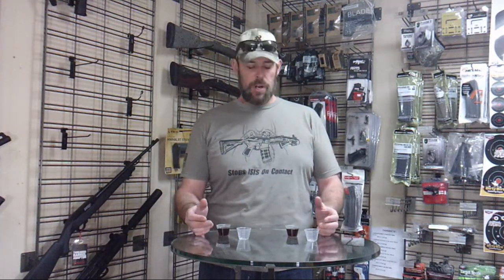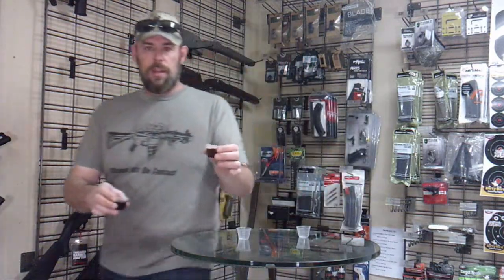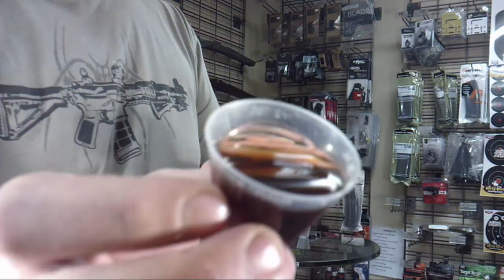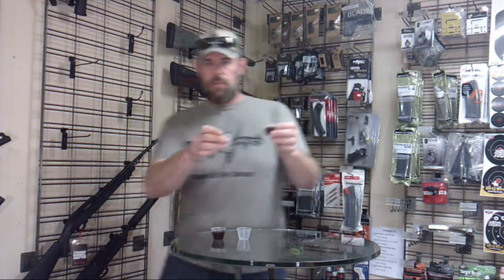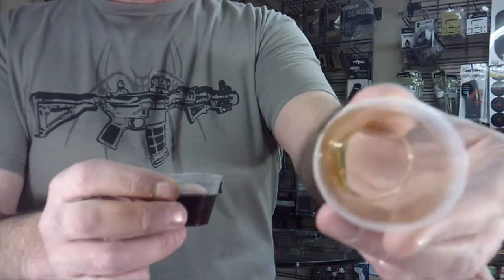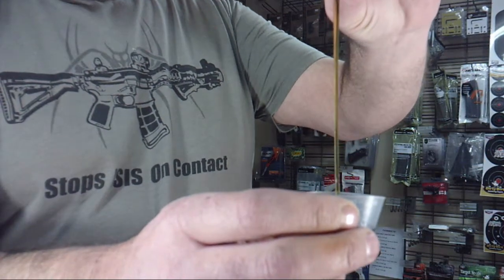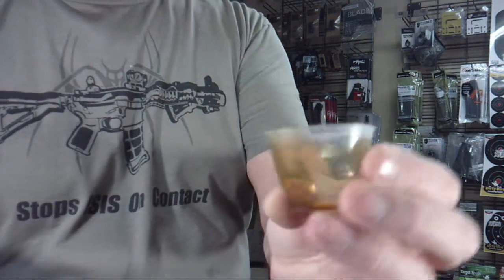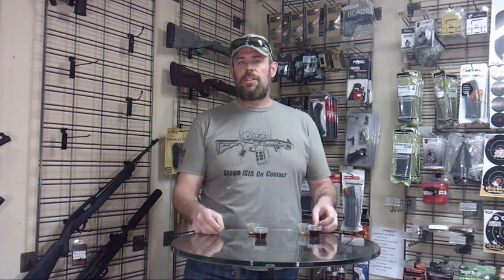Cold vs Warm Paint and why it sprays poor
We hear a lot of questions about coatings spraying poorly when it's cold outside, here is a quick video to show how the temperature is impacting the fluid you are working with